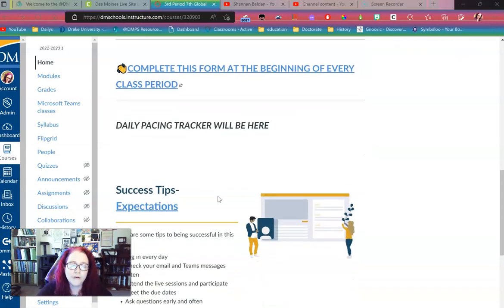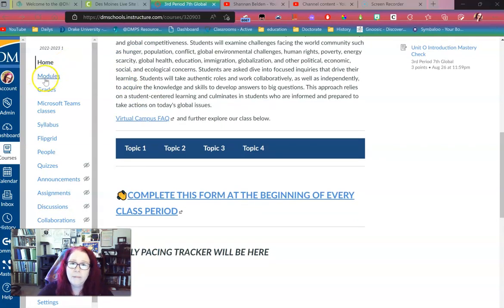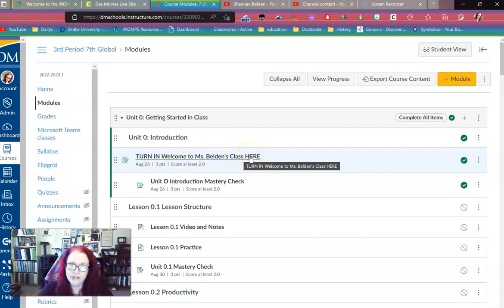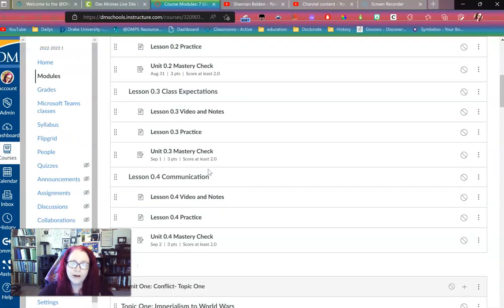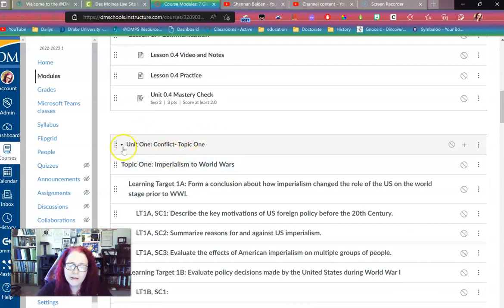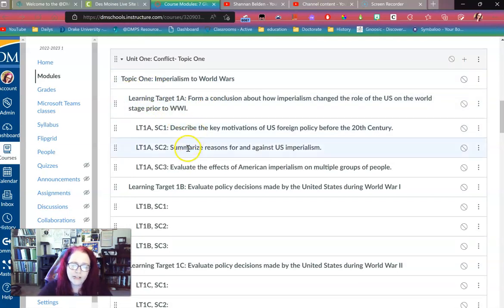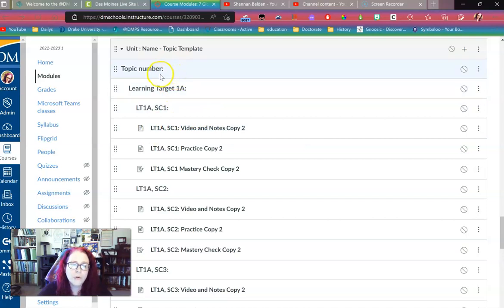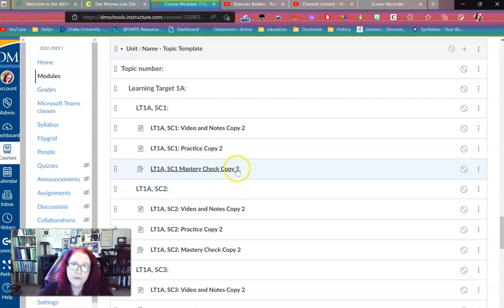Navigate Belden Canvas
How to find your work in my Canvas course!